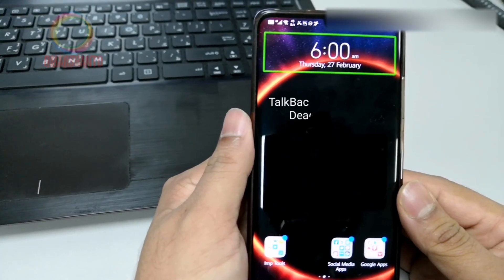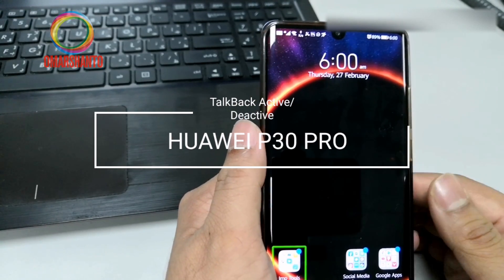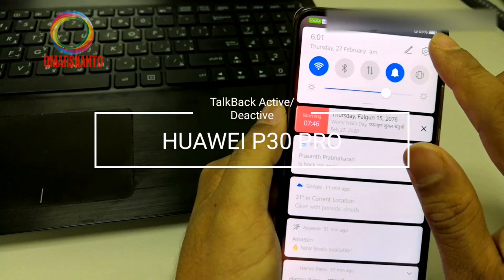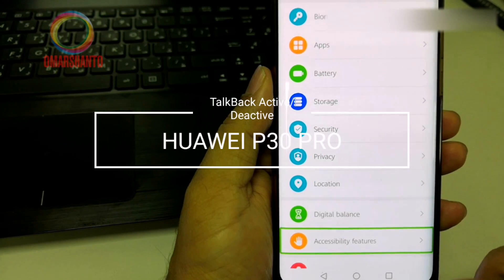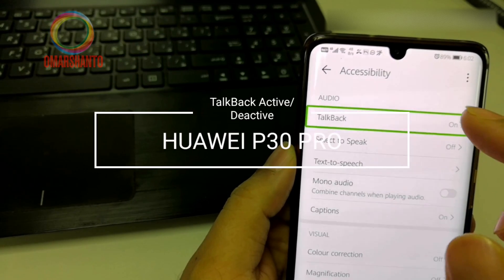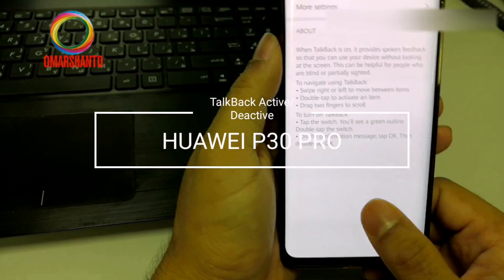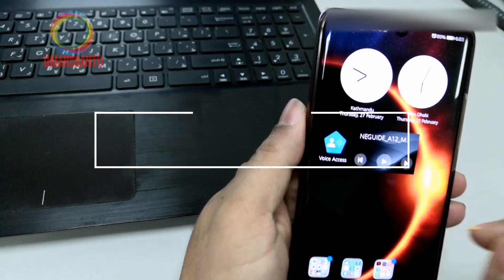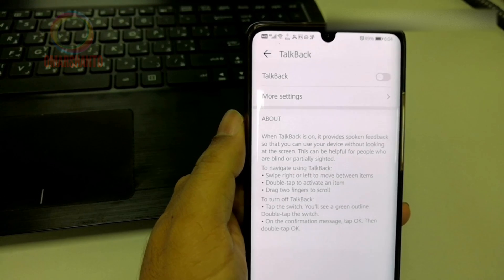How to Deactivate or Activate voice control talk back in Huawei P30pro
How to Deactivate or Activate voice control talk back in Huawei P30pro, in this video Mr. Omar has explained how to activate and deactivate talkback options from the Huawei P30 Pro(same option for all phone). hopefully, you enjoy the video if you have any suggestions ar any questions please feel free to contact me or comment on the comments box.